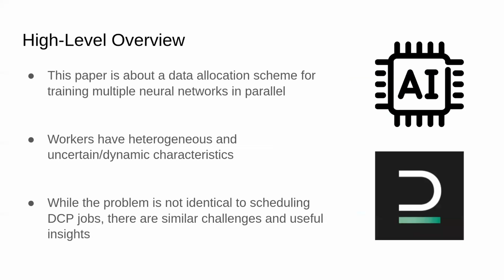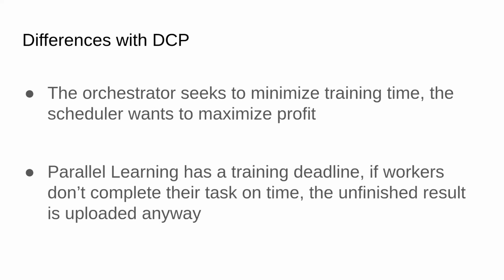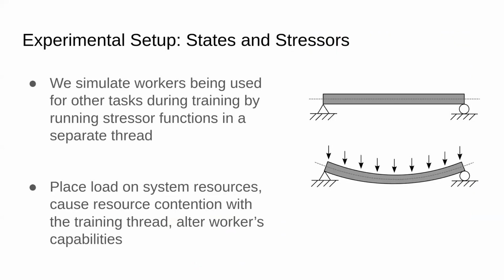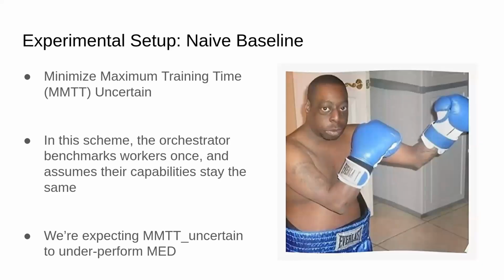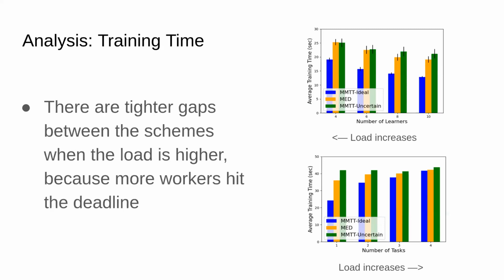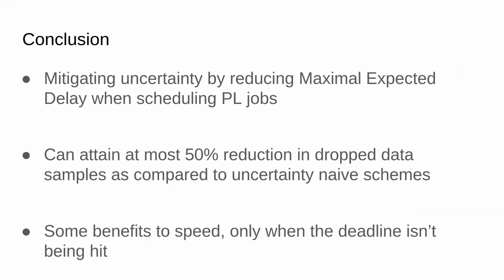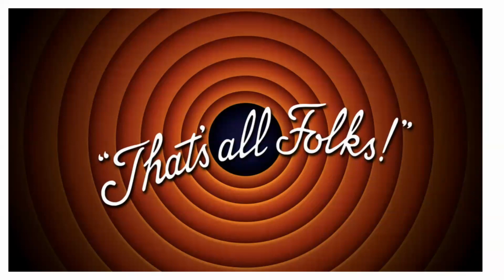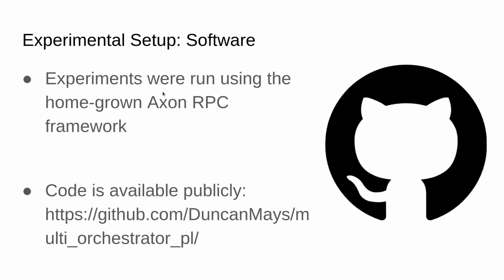Uncertainty-Aware Multitask Allocation for Parallelized Mobile Edge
A presentation on my paper Uncertainty-Aware Multitask Allocation for Parallelized Mobile Edge Learning, which is pending publication at the 2023 IEEE Global Communications Conference.